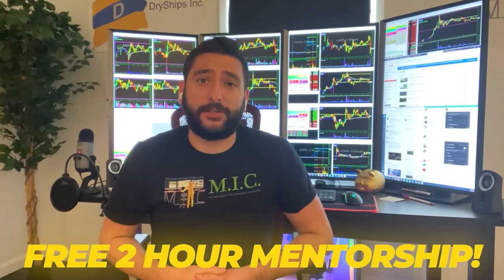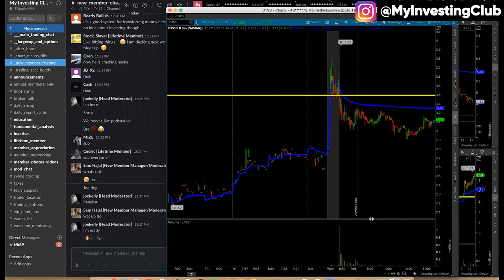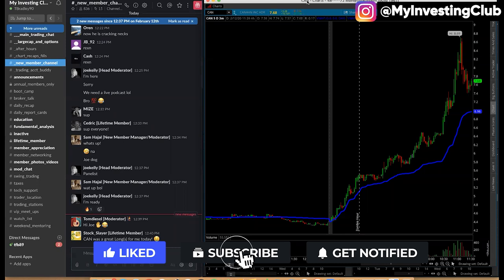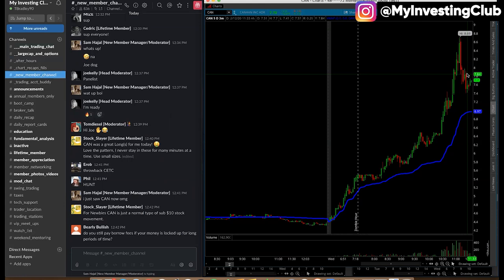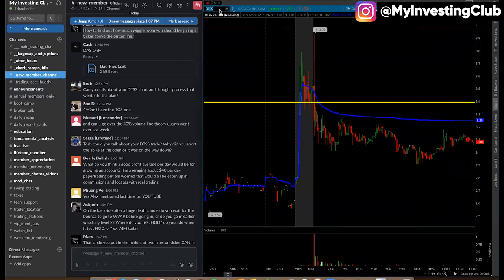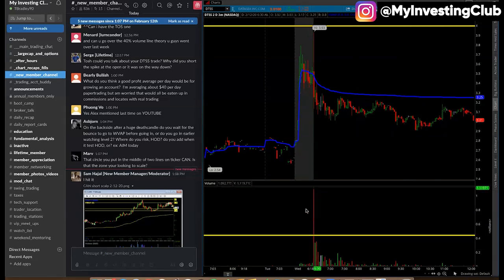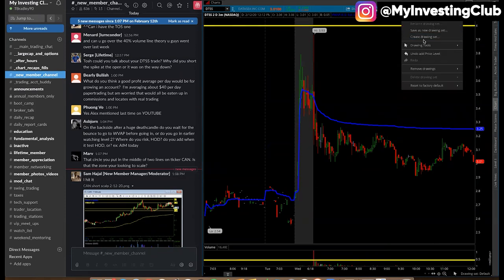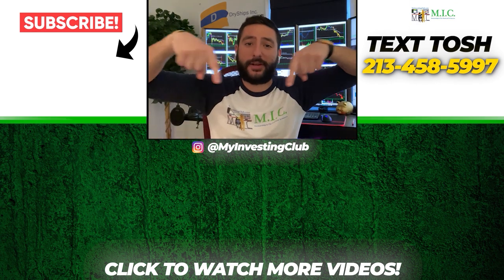The TRUTH About Trading Large Cap Stocks | Tosh's Q+A Webinar w/ Joe | Week 28 [PREVIEW]